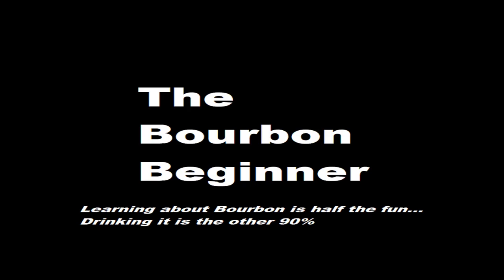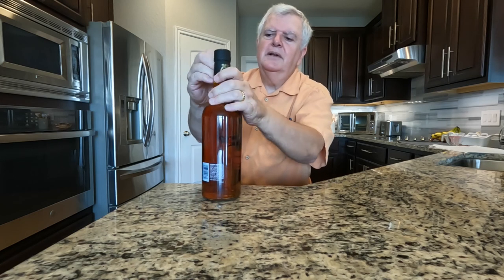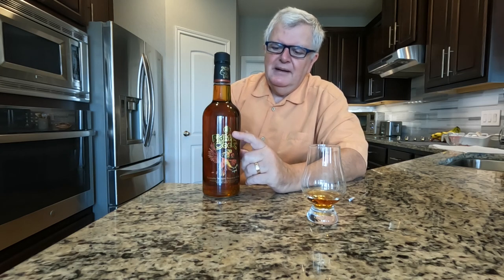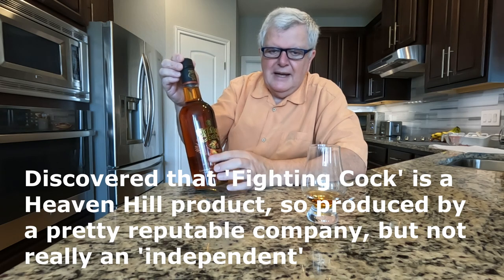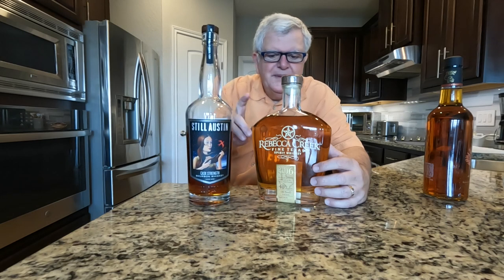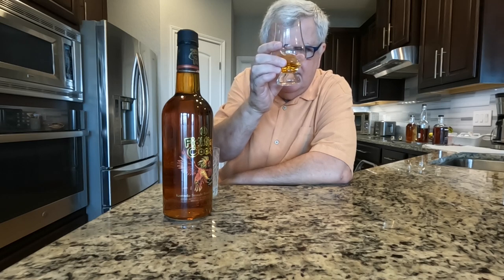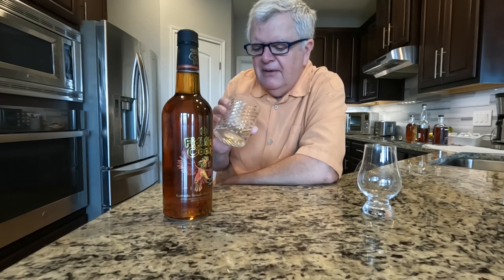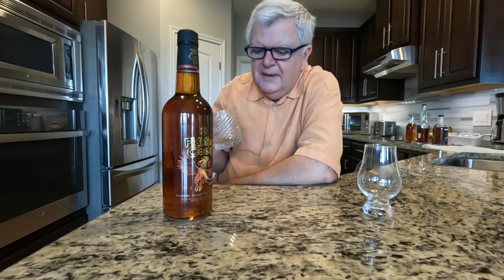Trying Fighting Cock Bourbon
So is this a bad idea or a hidden gem?   It's always a gamble buying a new bourbon, but there are things you can look for to increase the odds of finding a good one.